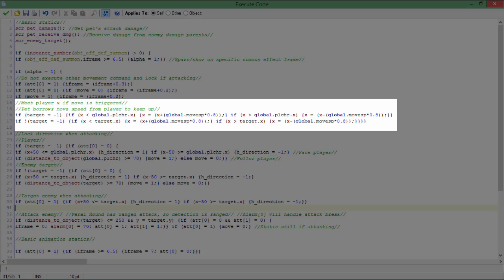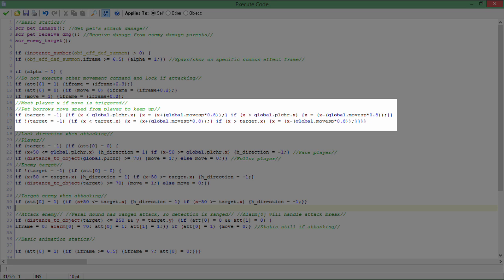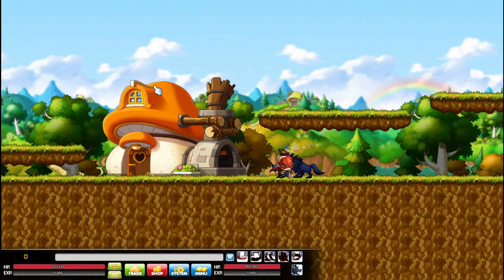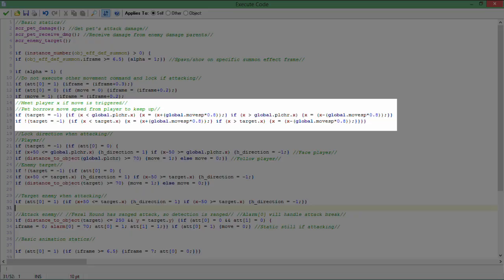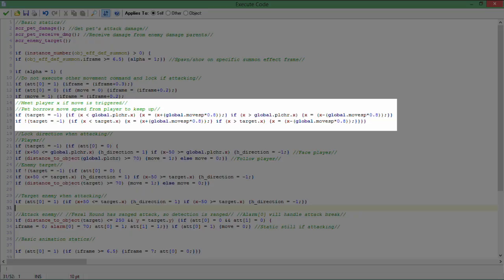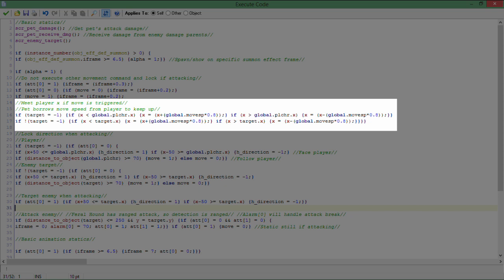Tutorial - Game Maker Follow AI!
Here, I'm showing you guys how to program some kind-of-simple follow ai for your Game Maker games!